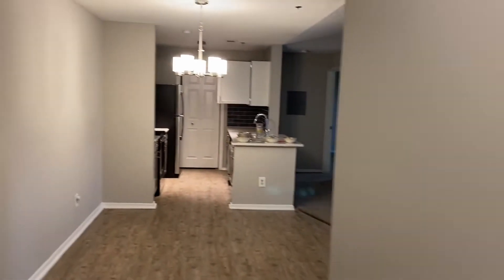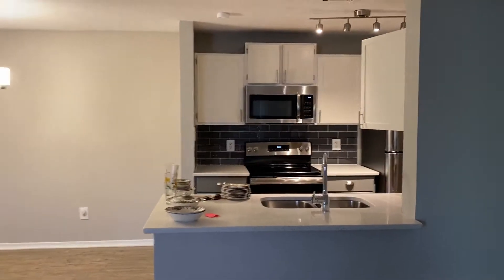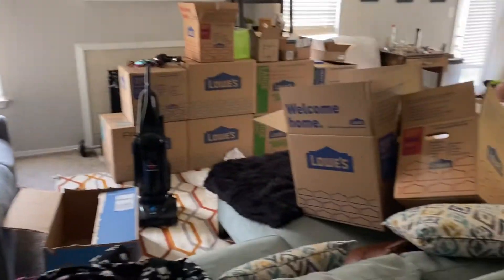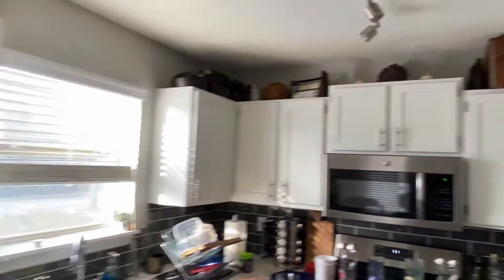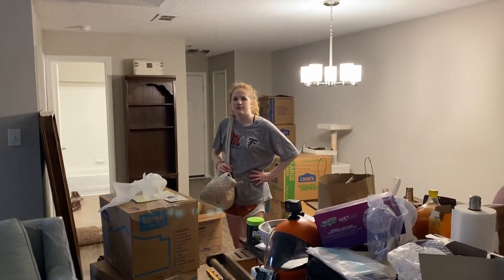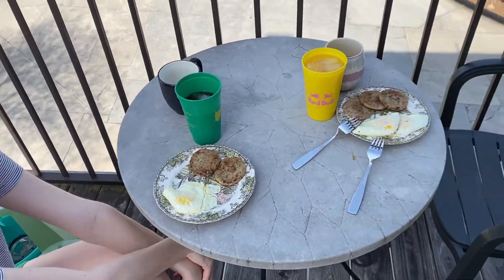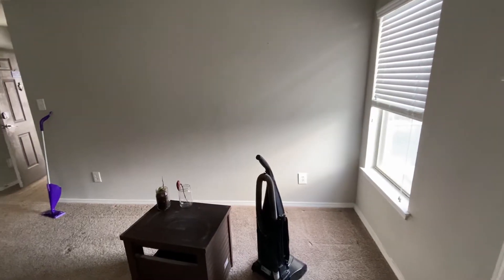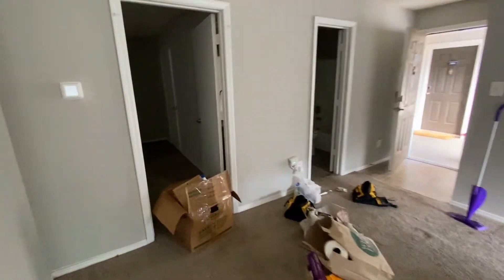Moving out of 547!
That's right, on a whim, we randomly decided to move out of our apartment!